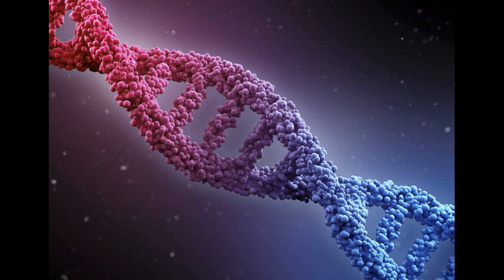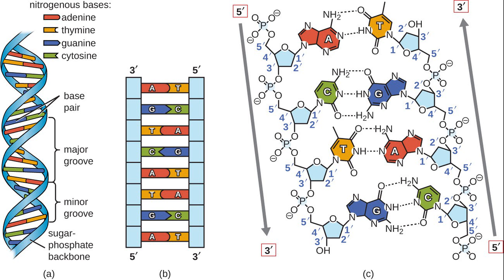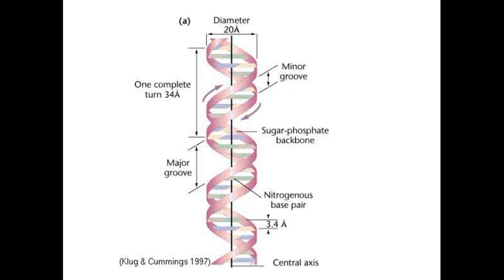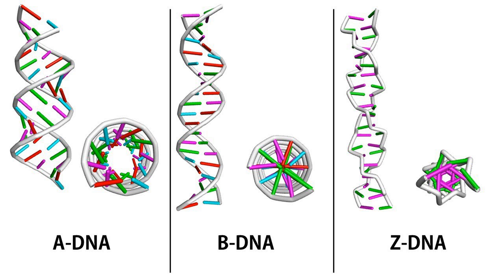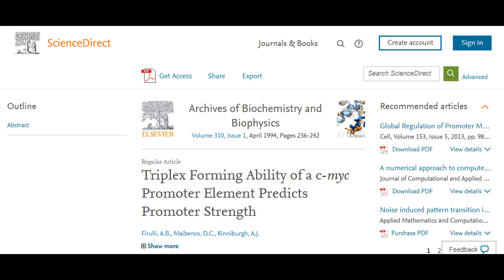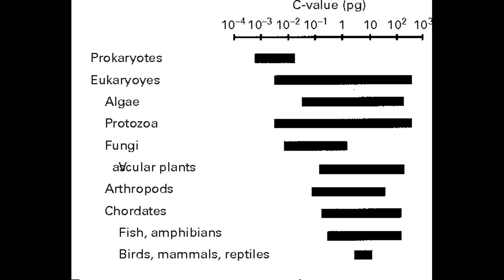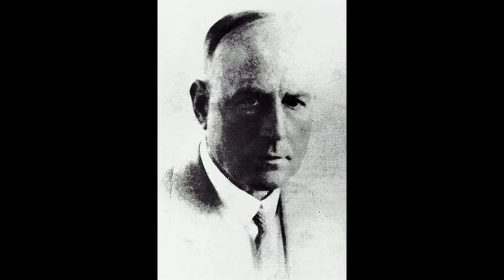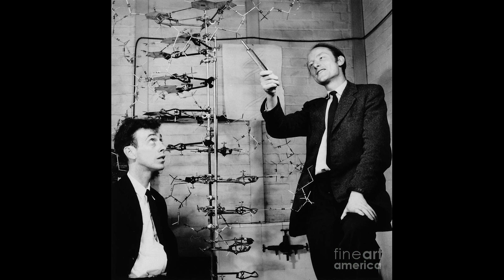The Structure of DNA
An explanation of the structure of DNA. All pictures are from Google.
“why DNA/RNAs are called nucleic acids if they are made up of bases also?”
“Triplex Forming Ability of a c-myc Promoter Element Predicts Promoter Strength”
“Discovering DNA: Friedrich Miescher and the early years of nucleic acid research”
“Some recent developments in the X-ray study of proteins and related structures”
“Molecular Structure of Nucleic Acids: A Structure for Deoxyribose Nucleic Acid”